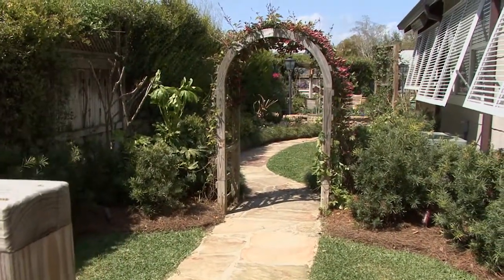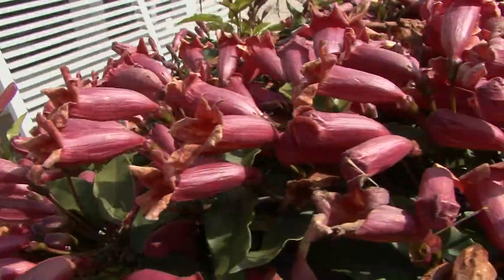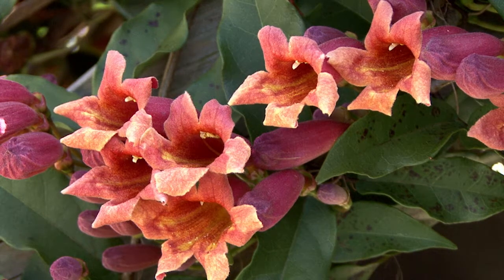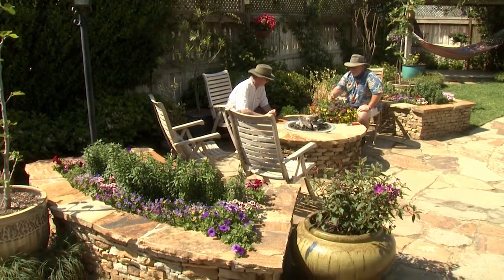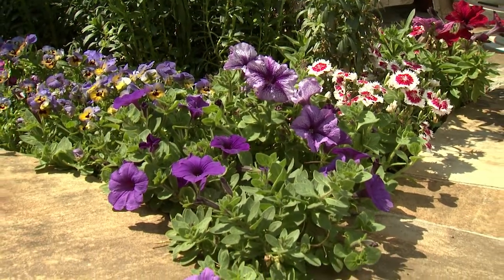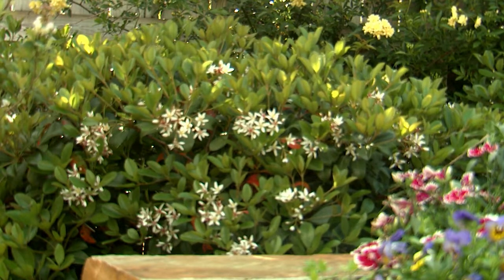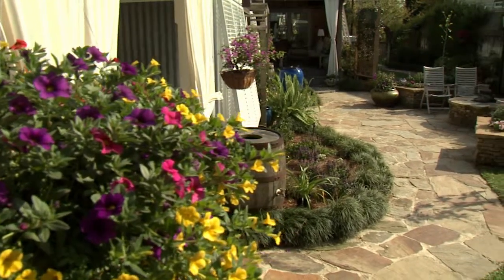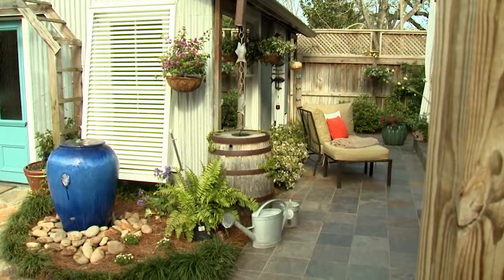Backyard Warmth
The warmer weather of spring has arrived, and our landscapes are waking up. Today I’m visiting with my friends Angie and Mark in their wonderful garden. As you enter their garden, Angie and Mark have trained the native tangerine Beauty cross vine to scramble up and over this entrance arbor. It is simply covered in flowers. Tangerine Beauty cross vine is the well-behaved cousin to its rambunctious relative, trumpet creeper. The flower buds are a pinkish red, and open into funnel-shaped orange, salmon, and yellow flowers. The flowers bloom on old wood so prune immediately after flowering if needed. The main sitting area is enclosed by two curved raised planters constructed of hand laid field stone. Here’s the spring season combination of Telstar Red Picotee dianthus, violet and yellow Penny Marlies viola, and the purple petunia. The stone planter is a nice background for the gorgeous upturned flowers of the stargazer lilies. Across the back are Indian hawthorn shrubs, and growing containers with blueberries in bloom. The gas fire pit warms the sitting area in the evening.  To add interest hanging baskets are strategically placed around the garden, such as this colorful red bougainvillea, which is waiting for the yellow Lady Banks rose to catch up. There are also interesting garden art features. This rain chain adds interest as the rain barrel collects water. And the use of mirrors can alter the viewer’s perception and deceive the eye. They can give the illusion of looking through to the garden on the other side. The weather is warm. Now it’s time to get out and enjoy your gardens. I’m horticulturist Gary Bachman for Southern Gardening.